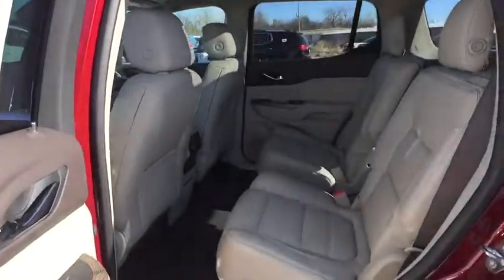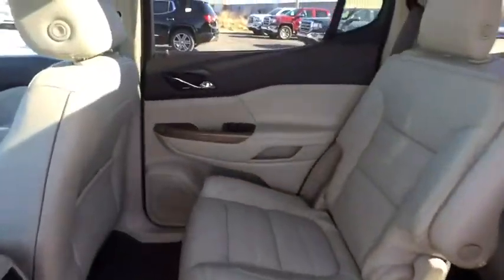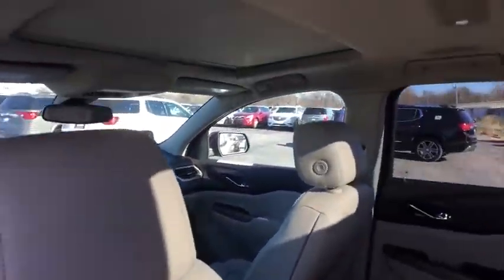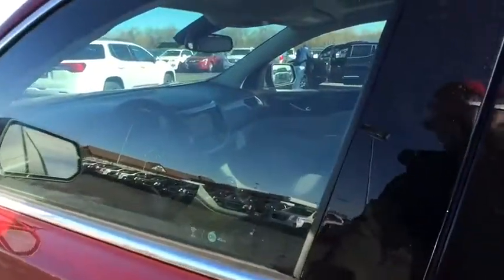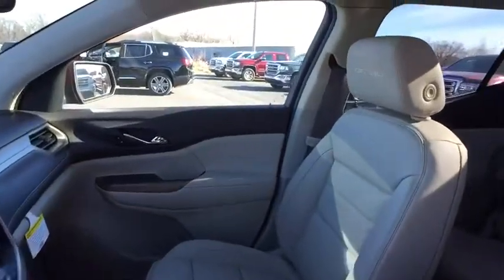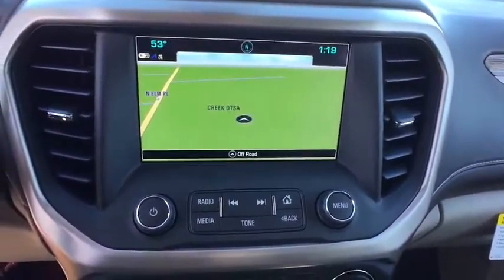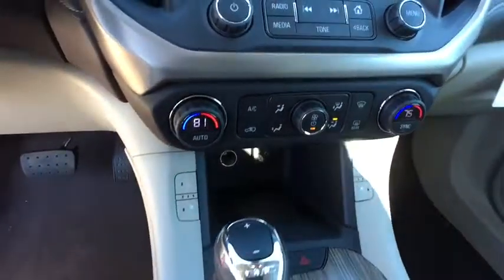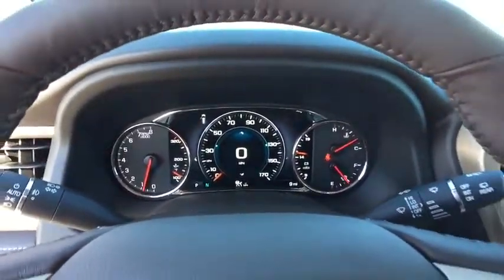2017 GMC Acadia Tulsa, Broken Arrow, Owasso, Bixby, Green Country, OK G70582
2017 GMC Acadia

Ferguson Superstore
1601 N Elm Place

Ferguson Superstore is pleased to offer this fantastic 2017 GMC Acadia Denali in Crimson Red. GPS Nav! Move quickly! PRICING INCLUDES FERGUSON DISCOUNT AND ALL NATIONAL AND REGIONAL INCENTIVES! #1 VOLUME GMC DEALER IN OKLAHOMA! You pay the price listed plus a $249 documentation fee, less any extra incentives if available and/or applicable. Please call to check on availability. NO BROKERS OR DEALERS, PLEASE.If you demand the best things in life, this great 2017 GMC Acadia is the high-performance SUV for you. This is the right one for those looking for luxury! Satisfy your discerning taste without breaking the bank. No need to sacrifice.We've Got What You're Looking For!